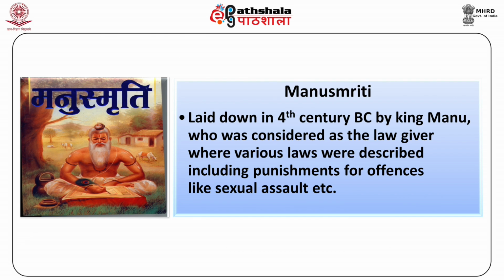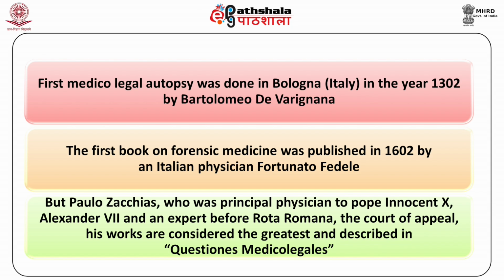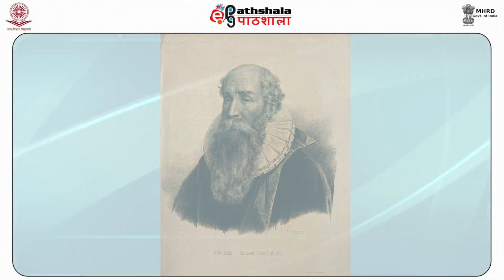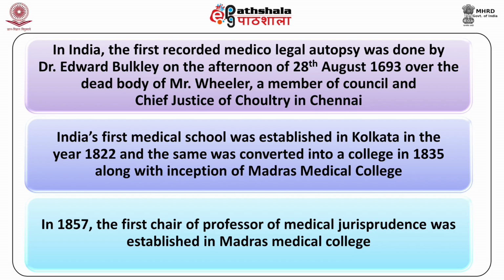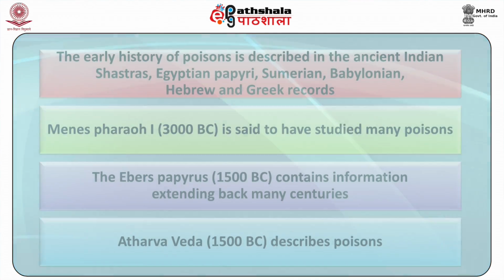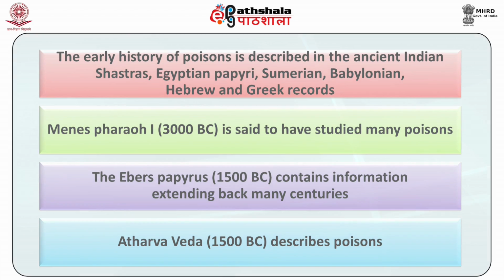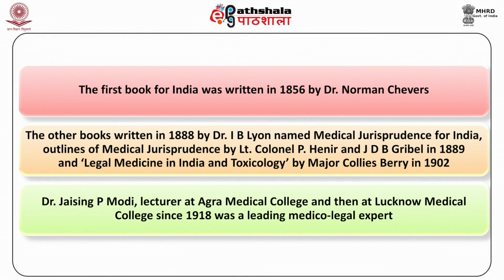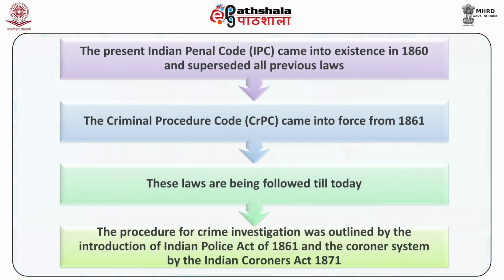Introduction to Forensic Medicine